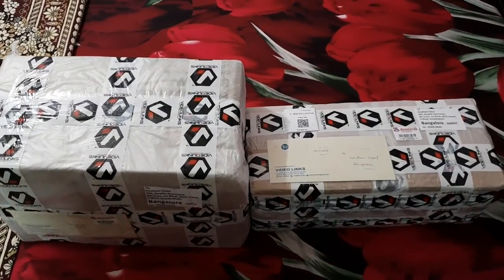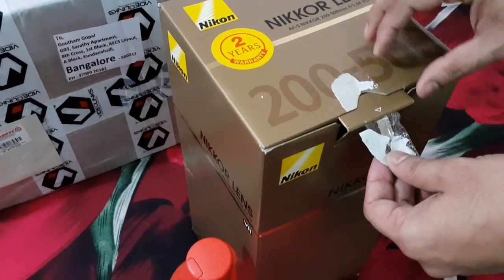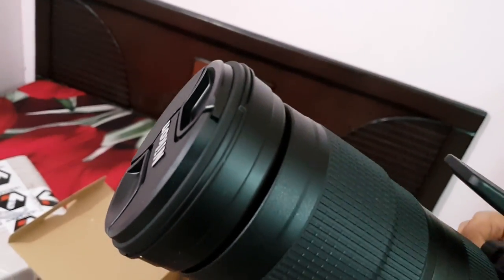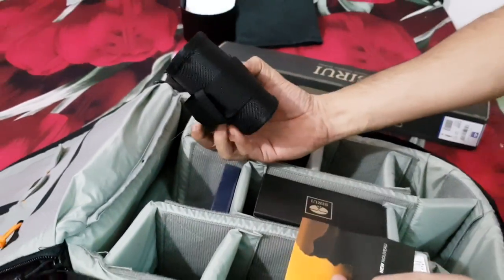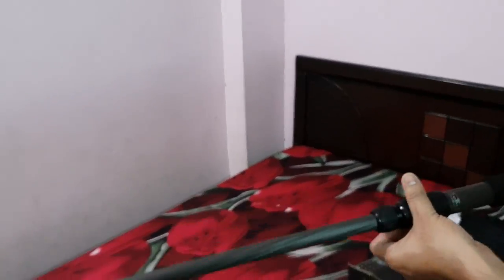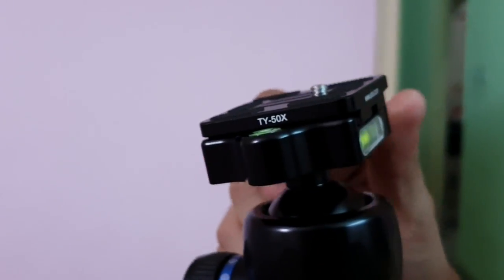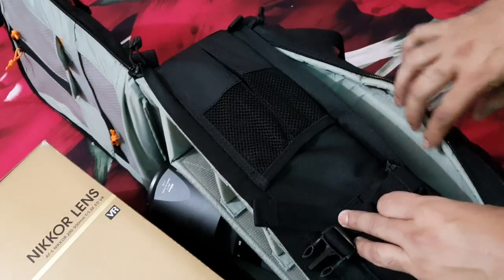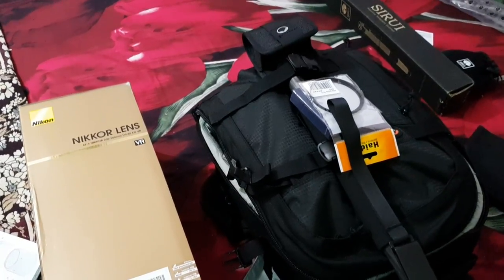Photography Equipments Unboxing and Review|Nikon Nikkor Lens,Monopod,Ball Head,Special Bag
Great Indian Festival Offers @ Amazon
Oneplus 6 @ 29990
Vivo V9 Pro @ 17990
Best Car Shampoo in exciting offer =
Imported Car Charger =
Oneplus 6 at incredible offer ( 8 GB RAM and 128 GB Storage )
All New Motorola G6 ( 64GB and 4 GB RAM ) at crazest deal
Samsung Phones from 5900
Huwai phone at best offers
Vivo V11 Pro ( 6GB, In display fingerprint scanner ) at 25000
Car Alloys =
Fantastic Rooftop Car Carrier Bag, Black, 15 Cubic Feet =
LED Bulb for Bike and Car / SUV =
You can call me anytime when you want me to make any video for you in chennai or Bangalore.
You can also call me if you wanna collaborate with me for youtube channel.
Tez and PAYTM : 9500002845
You can feel free to contribute even little amount. Even 100 rupees will be appreciated. It will really help me to develop my channel.
It will be a part time,you can do along with your regular work.